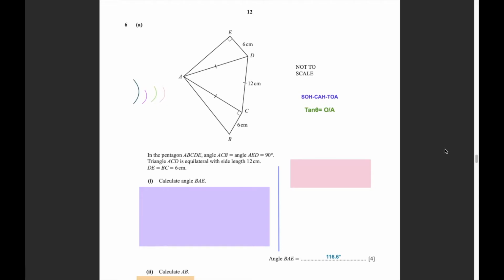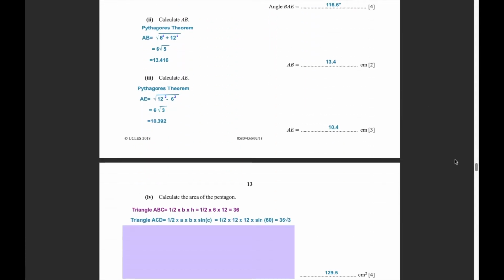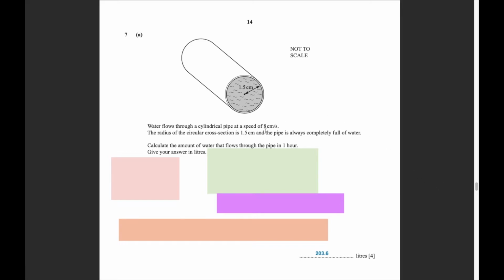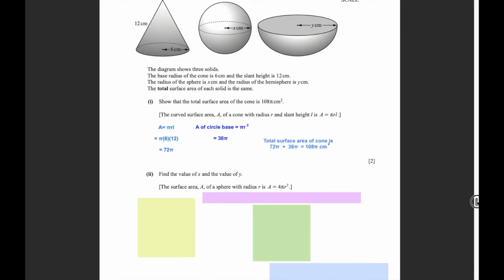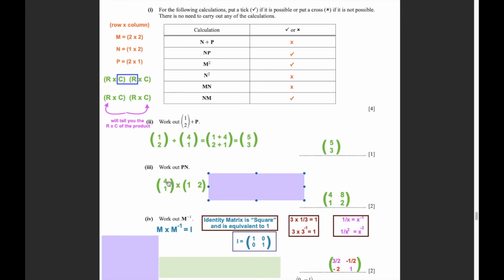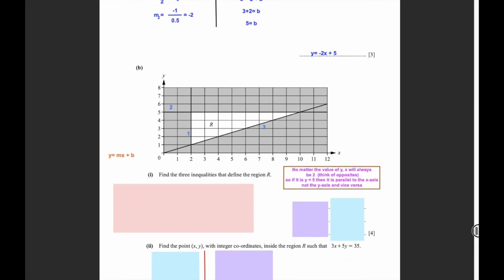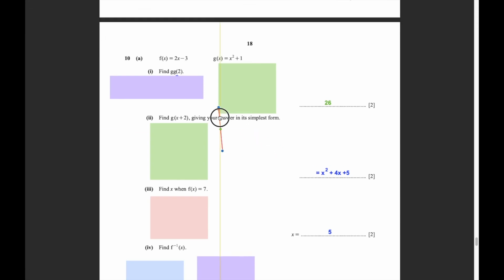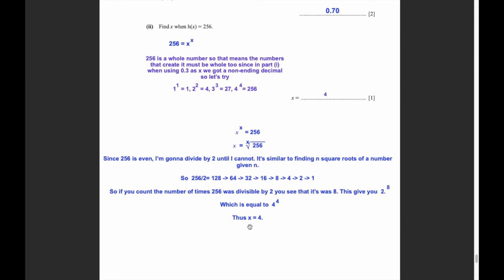📐Beginner Friendly Math🌱(igcse)📕0580/43/M/J/18📚(Q 6-10)📐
Hey Loves👋🏾
I hope you found this video helpful
0:00 Question 6 Mensuration
12:52 Question 7 Mensuration/Planes
22:08 Question 8 Matrices
31:13 Question 9 Equations/Inequalities/Graphs
38:12 Question 10 Functions

Credit:
For the final part of Q8